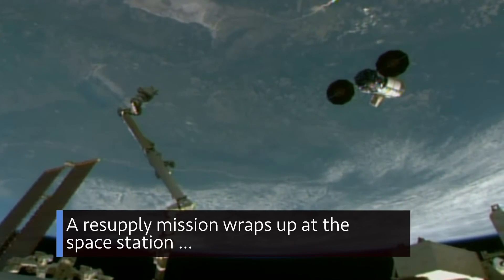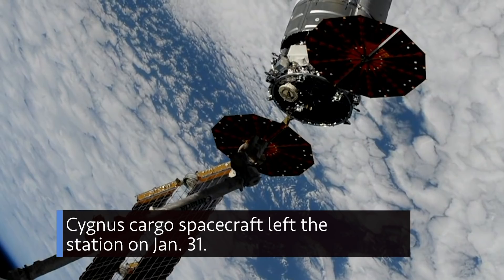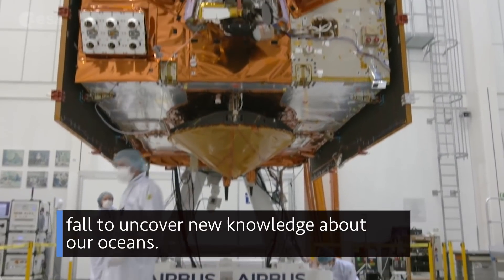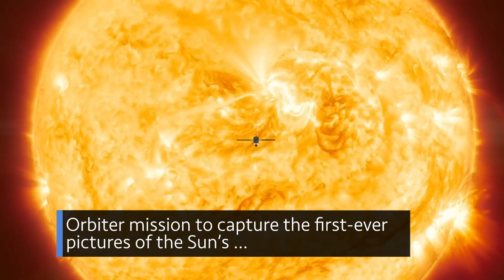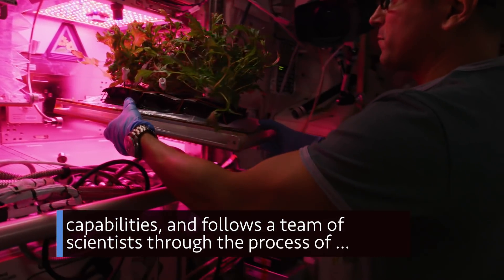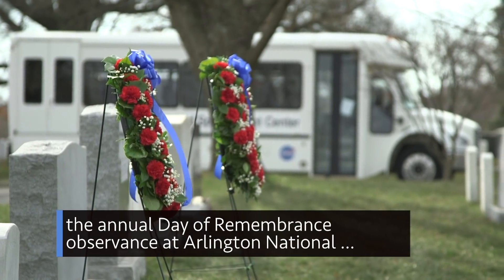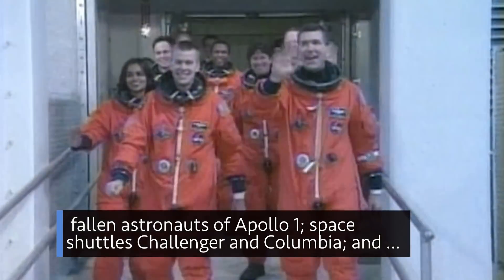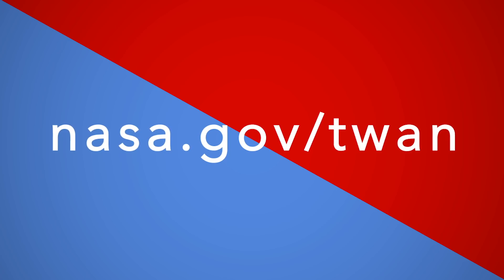Resupply Mission Wraps Up at The Space Station on This Week @NASA – January 31, 2020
A resupply mission wraps up at the space station, a new name for an Earth-observing satellite, and preparing for an unprecedented peek at the Sun … a few of the stories to tell you about – This Week at NASA!

This video is available for download from NASA's Image and Video Library